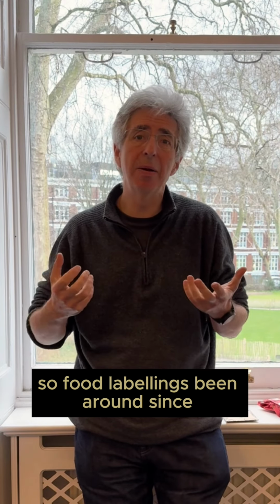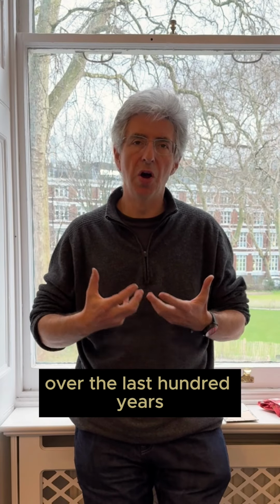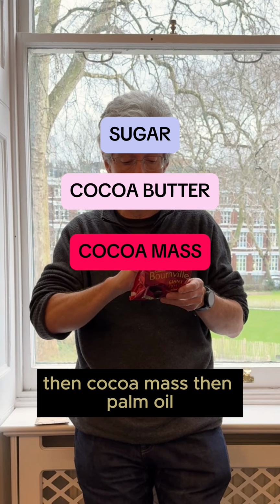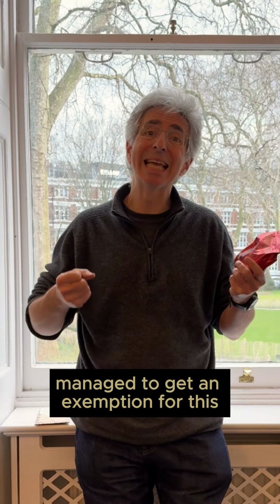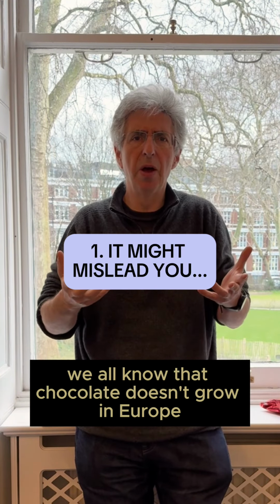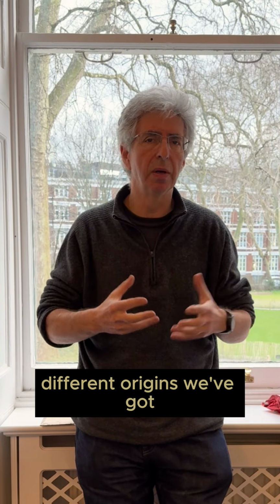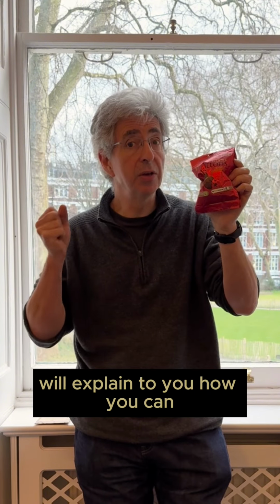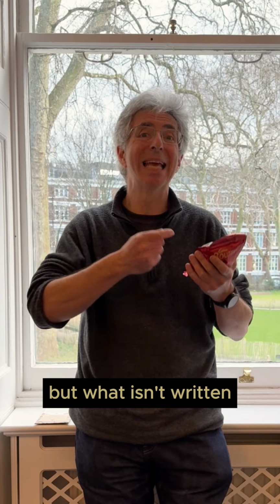Always check the label | Cocoa Runners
Tips on what to look out for when choosing what chocolate to consume next.

Read the blog here: